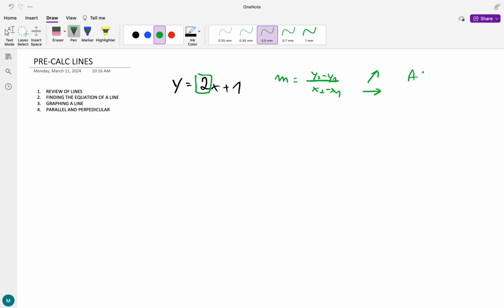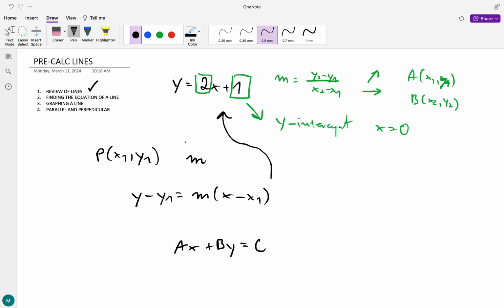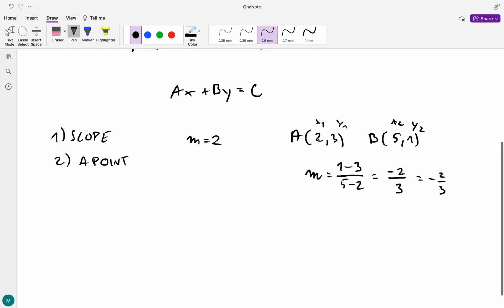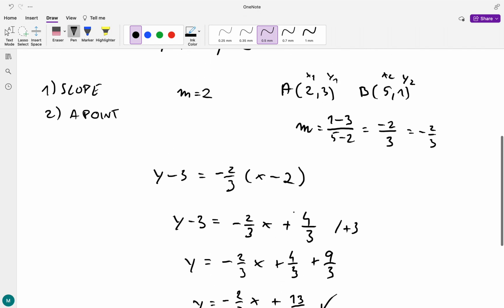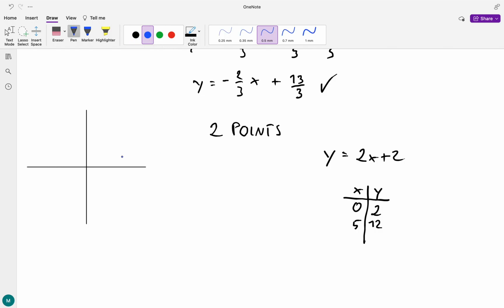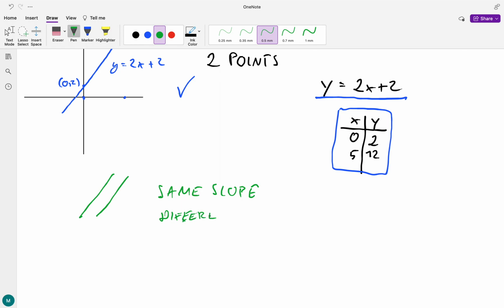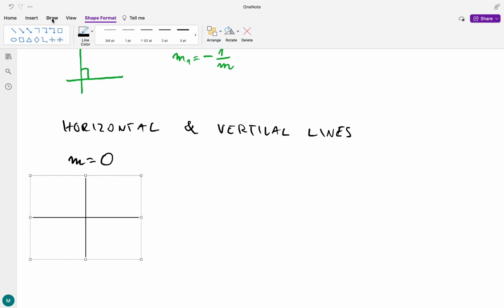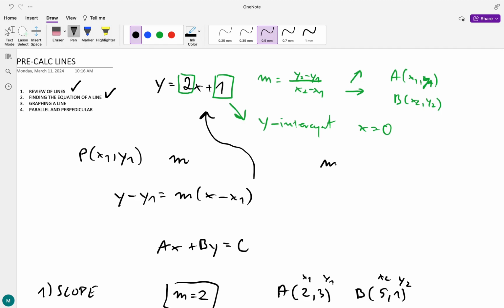PRE-CALCULUS - LINES REVIEW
This is a quick review of everything you need to know about lines for your pre calc class. If you need a more in depth lesson, head to our channel and see videos from ALGEBRA 1 playlist.